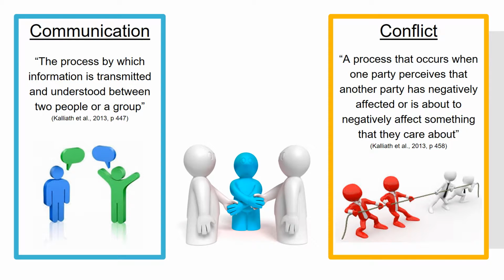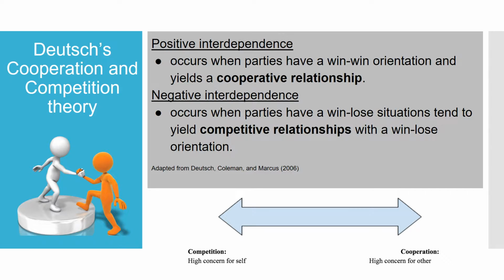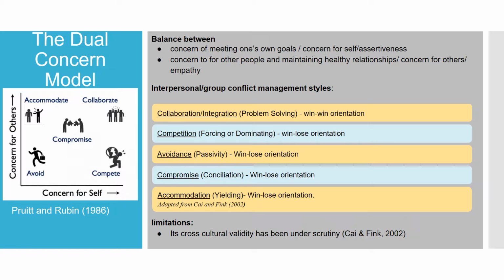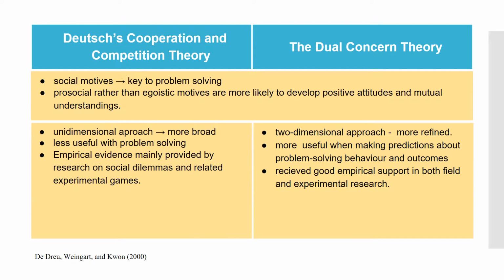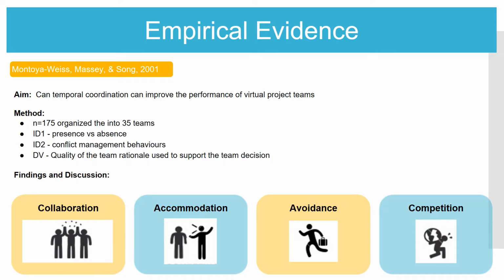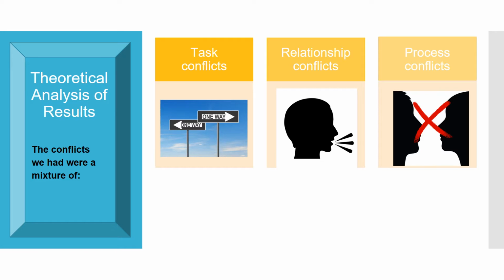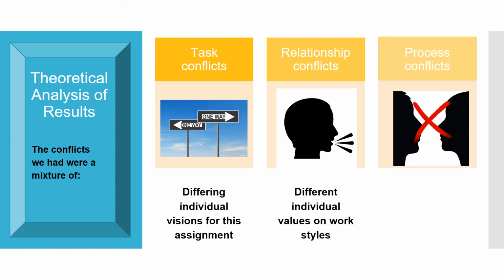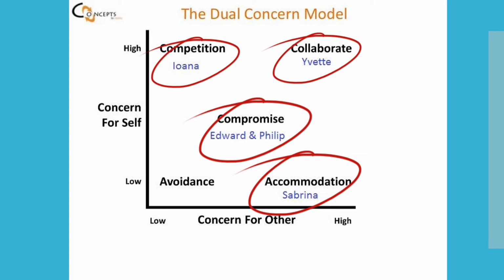Group L Presentation : Communication & Conflict Resolution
PSYC1025 Semester 2 2016 Assignment